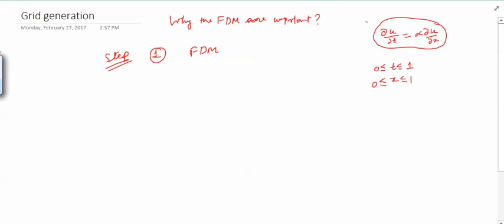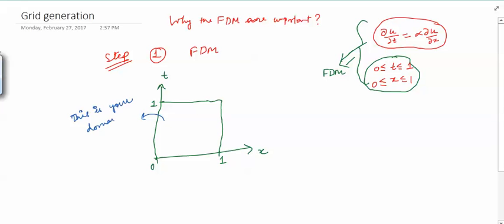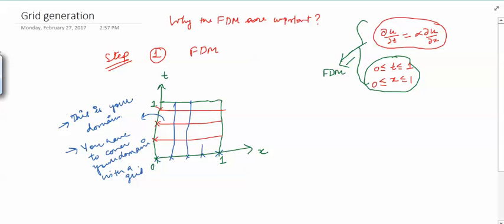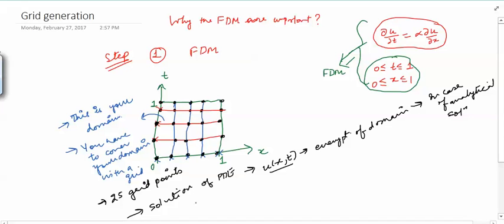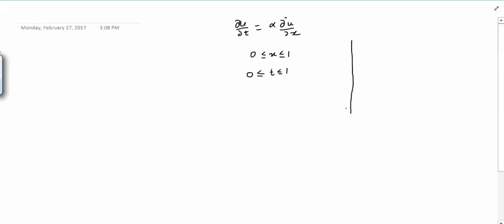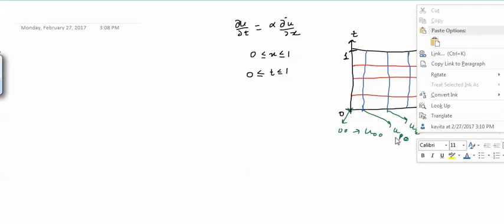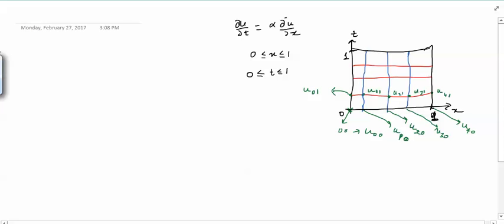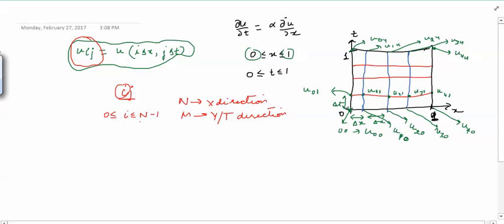Mathsforall Finite difference method 2 (Grid generation)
Finite difference method 2 (Grid generation) Mathsforall Gate NET UGCNET @Mathsforall